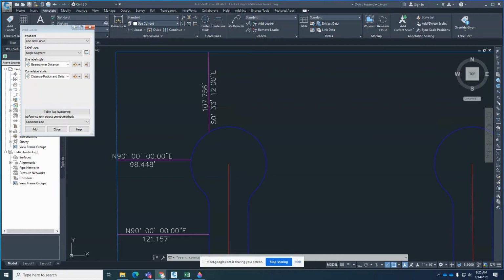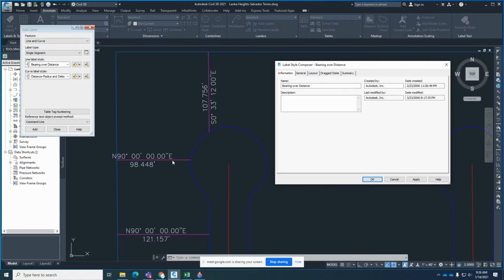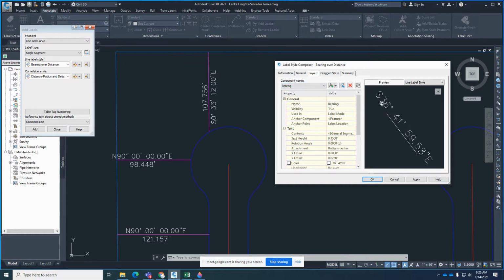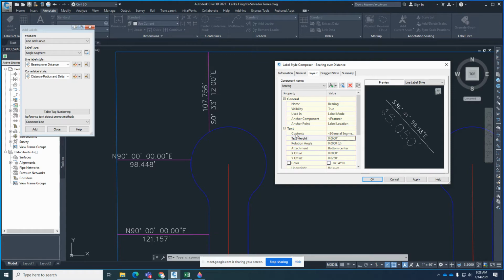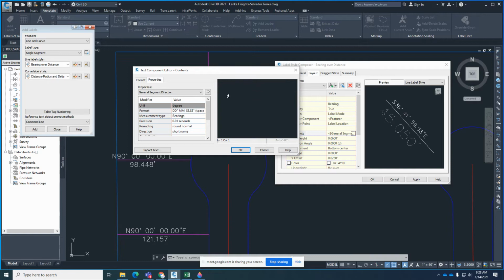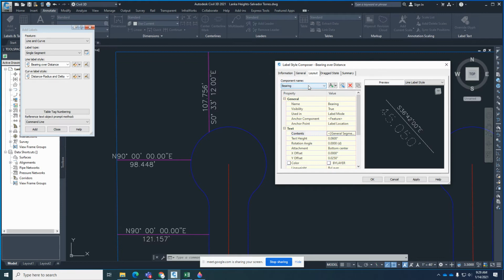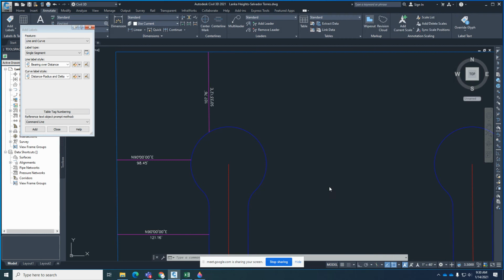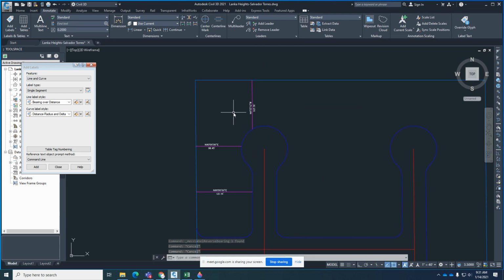Bearing over Distance Label Style